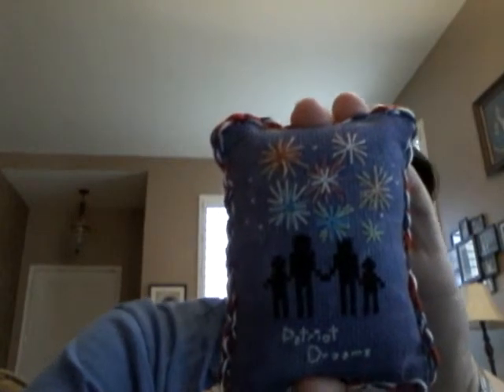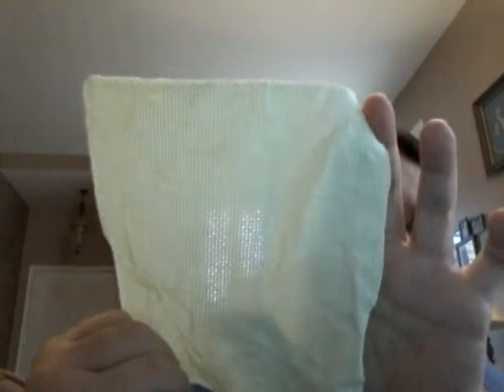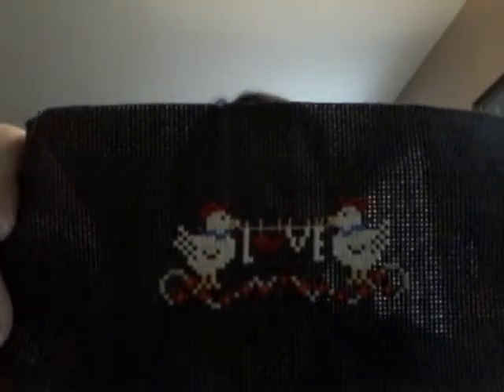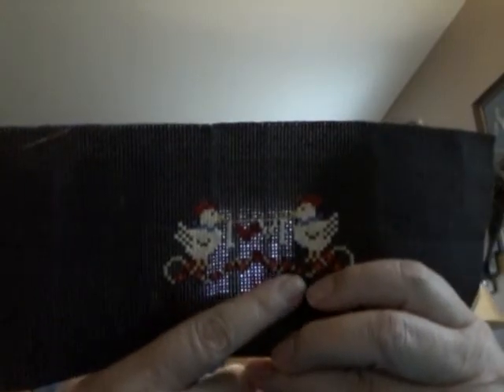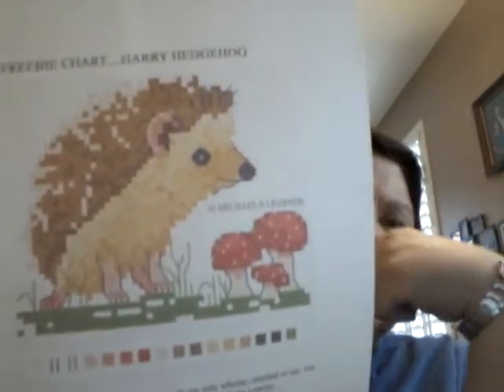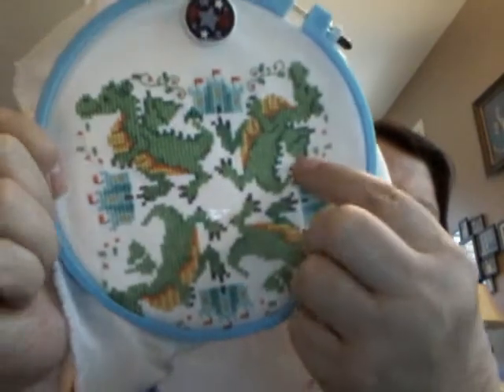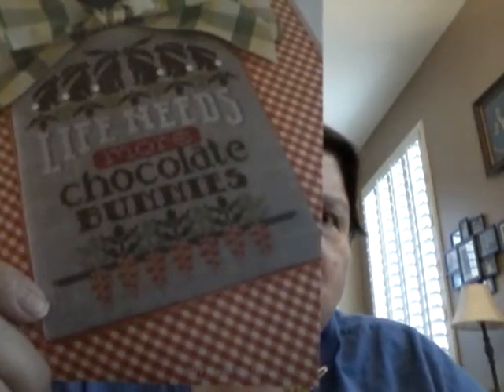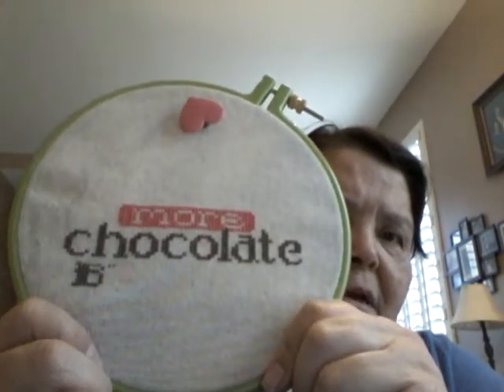Elizabeth Martinez ( phantastitches ) Flosstube Update #111 - A finish, WIPs, and a new location!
I'm going to see if recording in the living room works...

WIPs
Tinymodernist - Dragon Biscornu
Prairie Schooler - 2019 Santa
Hands On Design - More Chocolate Bunnies

Finish
The Real Housewives of Cross Stitch Freebie - Chicken Love